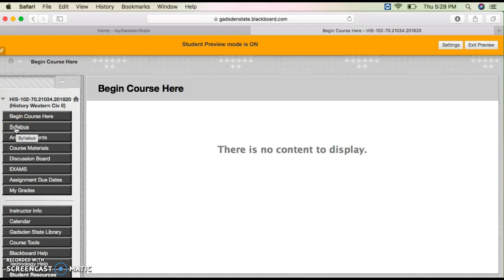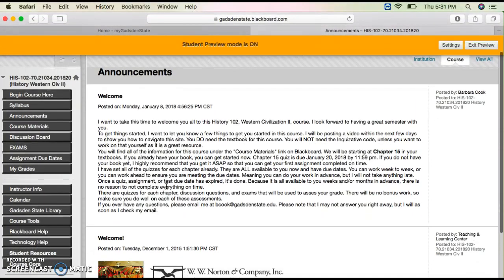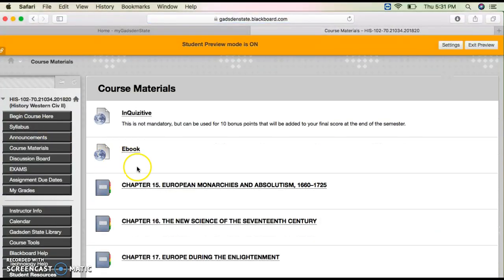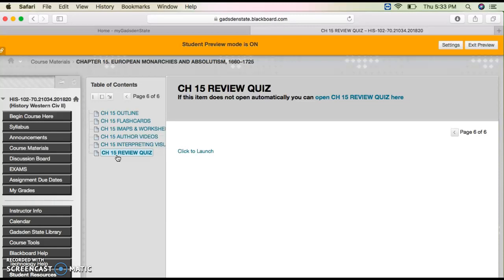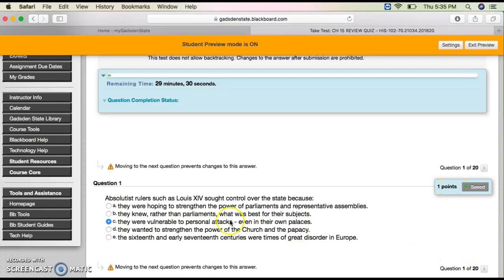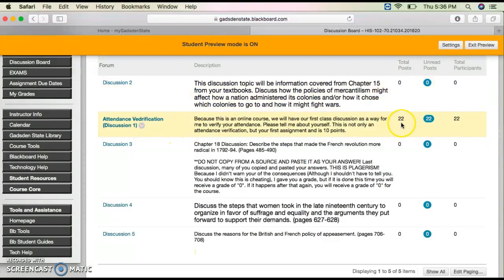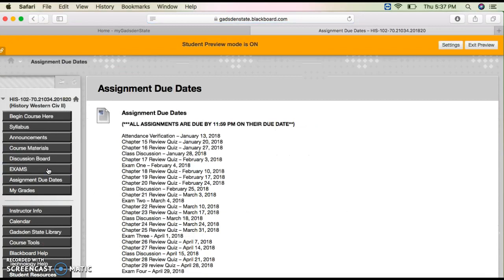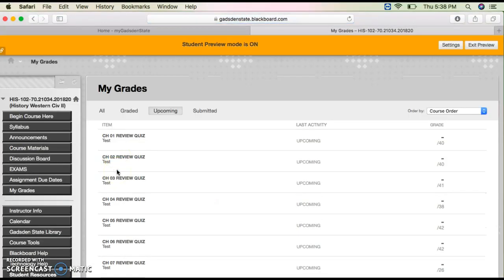SP18 HIS 102 Tutorial